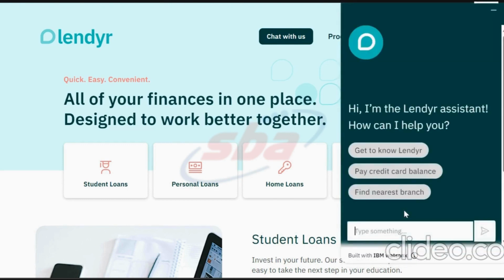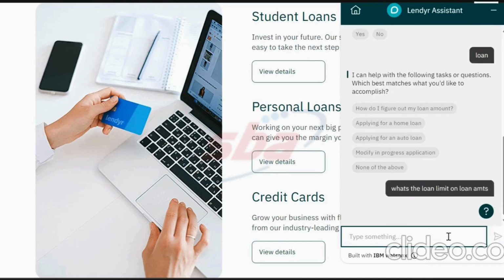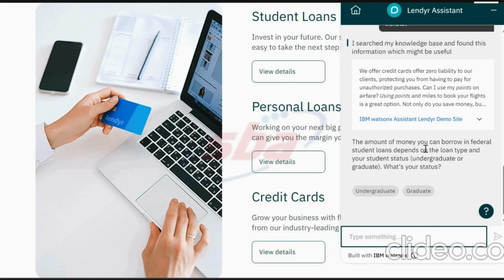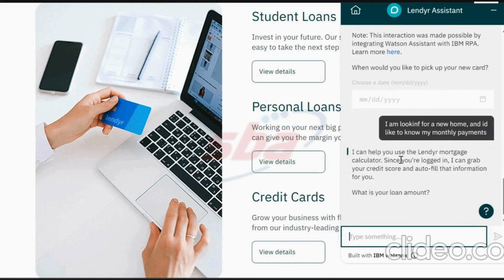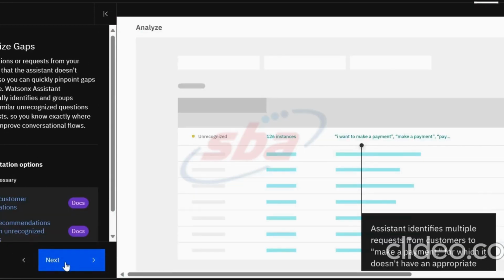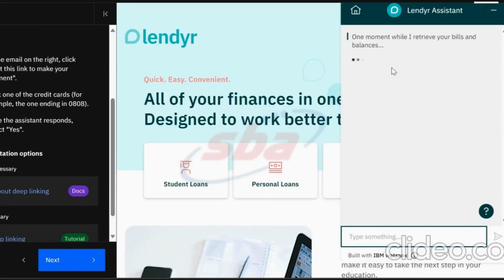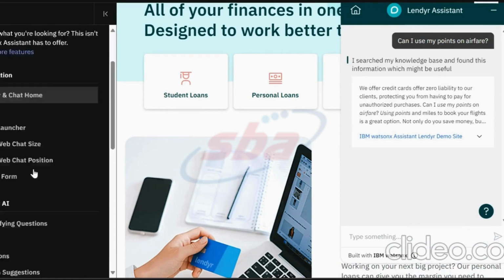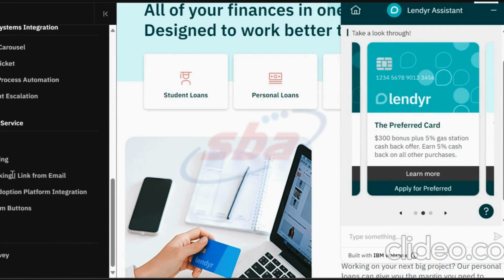Go beyond chat, Deliver exceptional experiences | watsonx assistant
In today's digital age, customers expect seamless and personalized experiences across all touchpoints. With Watsonx Assistant, you can go beyond traditional chatbots and deliver truly exceptional conversational experiences.

Say goodbye to frustrating and robotic interactions.

In this comprehensive demo, I'll take you on a guided tour of Watson Assistant's powerful features and capabilities.

Get ready to revolutionize your customer experience and stay ahead of the competition.